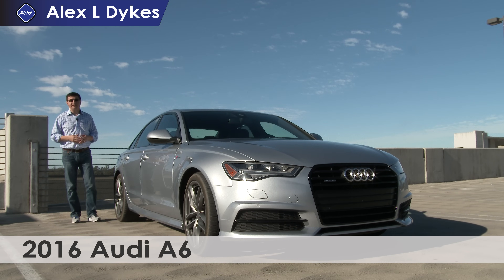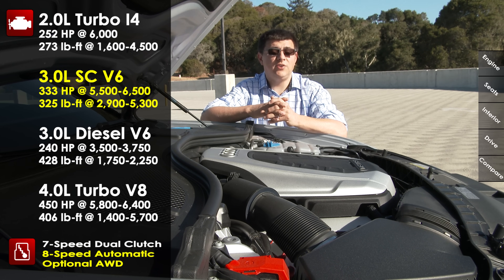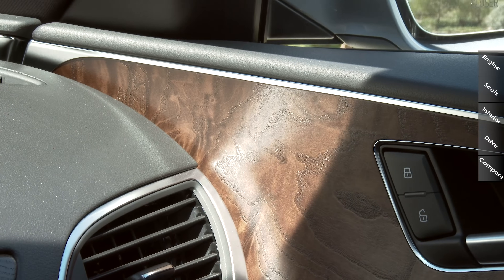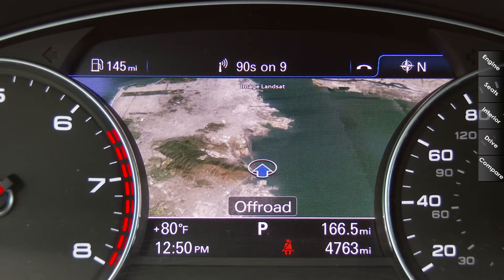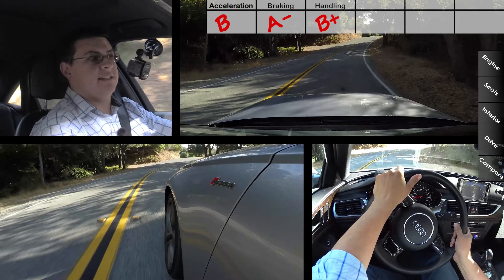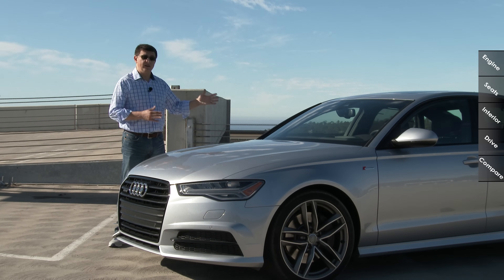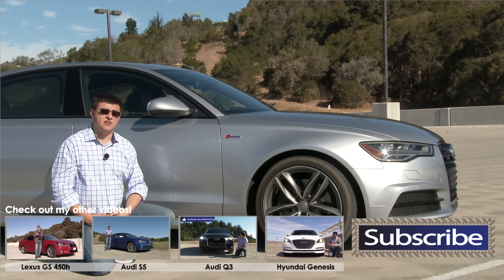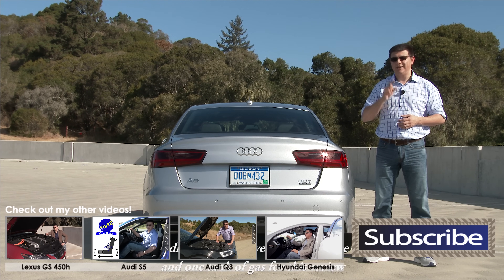2016 / 2017 Audi A6 3.0T Review and Road Test | DETAILED in 4K!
The 2016 refresh of the A6 doesn't diverge much from Audi's usual formula with  the 2015 and 2016 models being fairly similar despite the changes for 2016 being fairly extensive for a refresh.